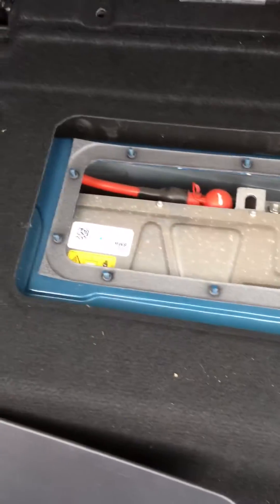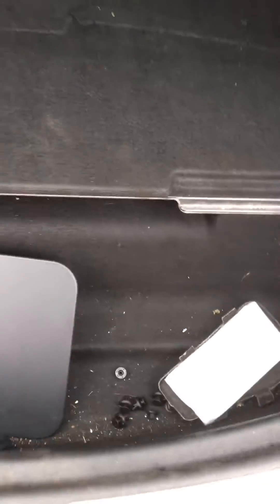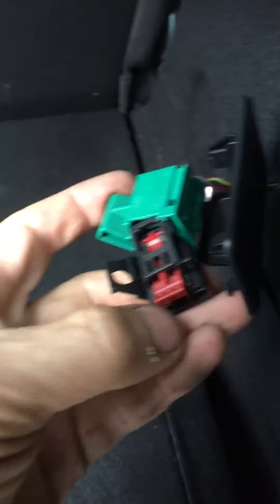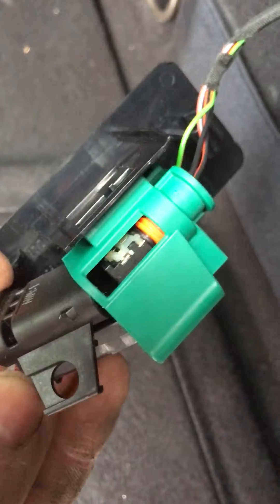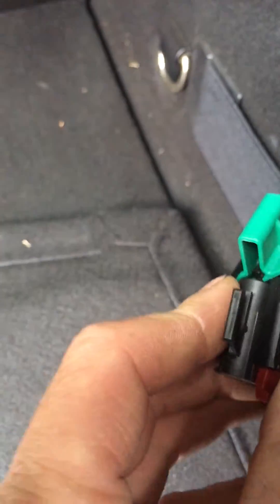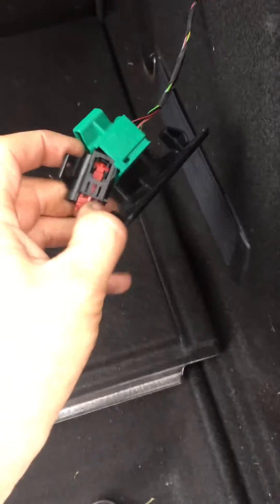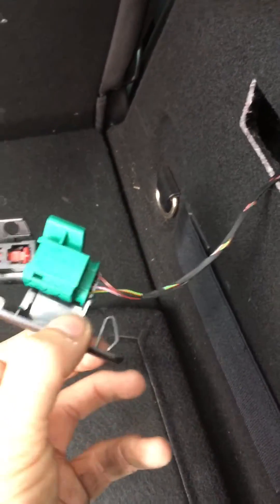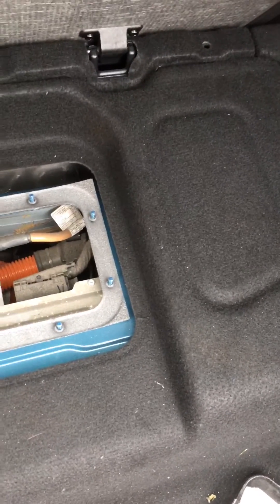Mini Countryman Plugin Hybrid HV Battery Safety Fuse Location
We have a Mini Counrtyman in our yard and we struggled to find the location of safety fuse for High Voltage Battery. It is not similar to Japanese hybrid cars which has a fuse on the HV battery but there two location - one is next to charging plug which you need tools to get to that fuse. Another one is in the boot and easy to access.